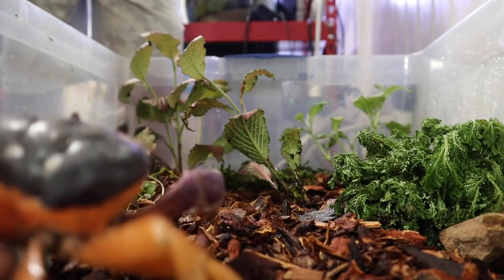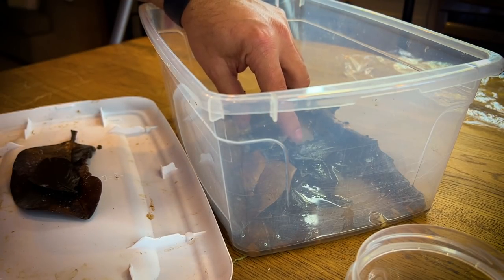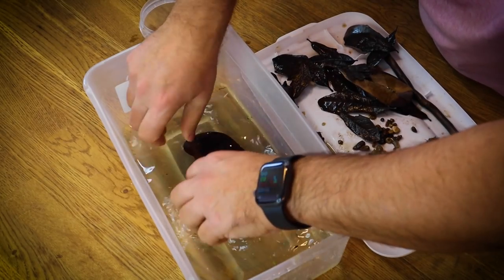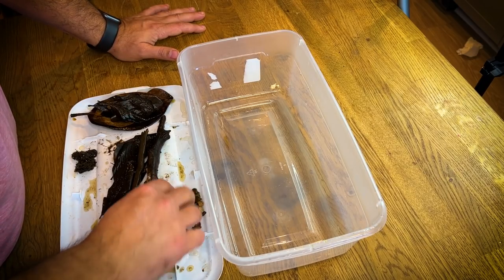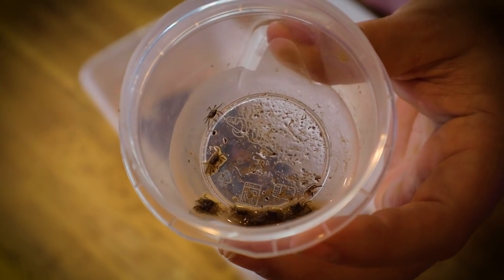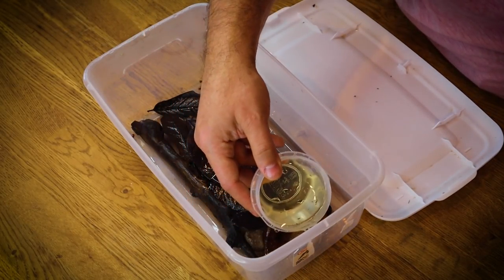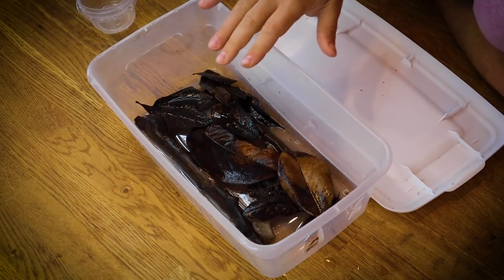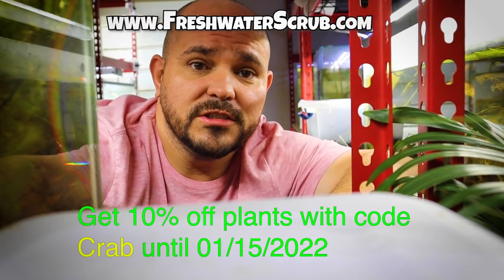Breeding Vampire Crabs For Profit (UPDATE!)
In today's video we give you an update on our vampire crab babies! They are growing so fast. We also show you how we maintain their enclosure and how simple it is to care for these baby orange disco vampire crabs!

Christopher Scott
75027

What I use in almost ALL of my tank builds:
LIGHTS
18-24 inch light (10 gallon)
30-36 inch light (29 gallon - 55 gallon)
36-48 inch light (55 gallon - 75 gallon)
48-52 inch light ( 75 gallon - 100 gallon)